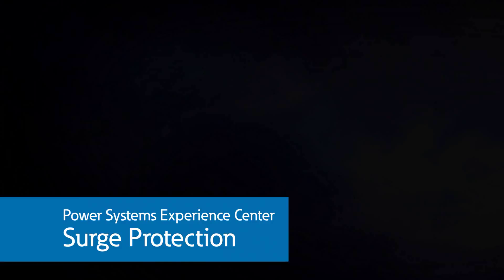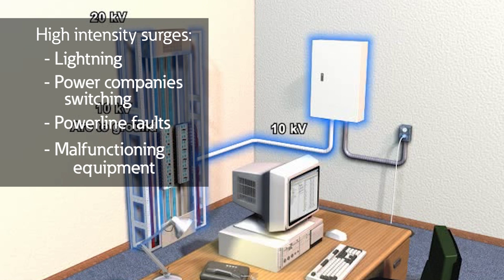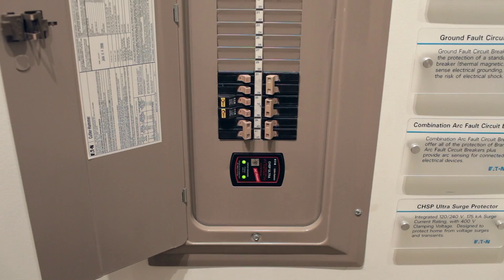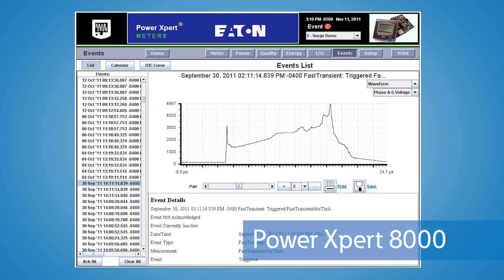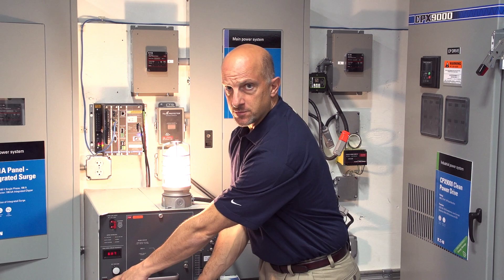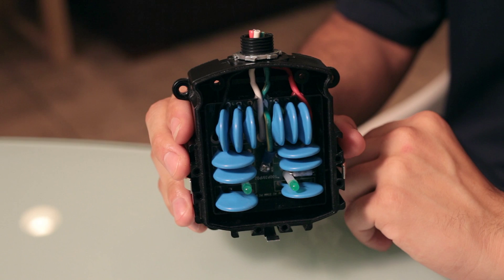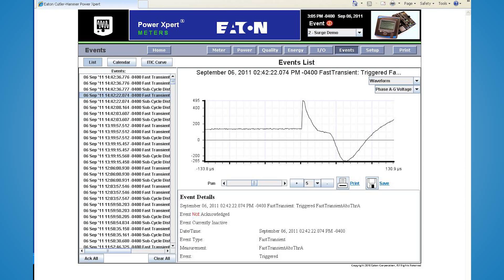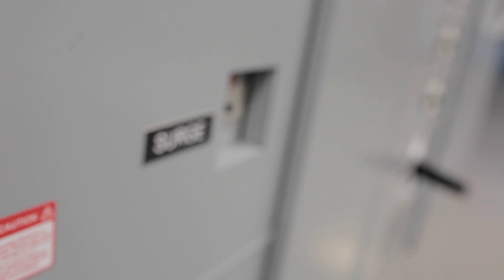Surge Protection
The Eaton Power Systems Experience Center (PSEC) discusses all topics surrounding surge protection! Learn about UL 1449, transients, impulses, TVSS, surge protection devices, lightning arresters, high frequency and metal oxide varistor.